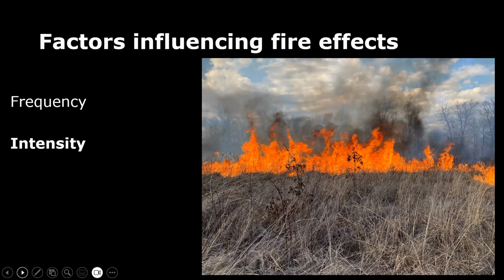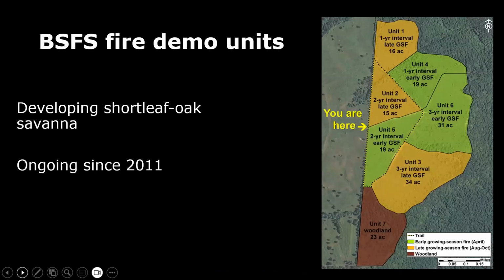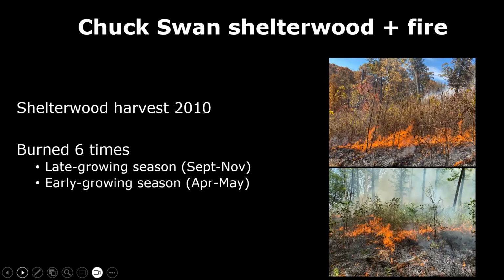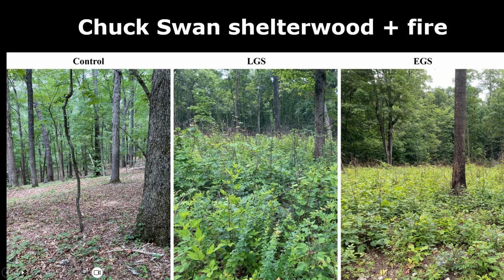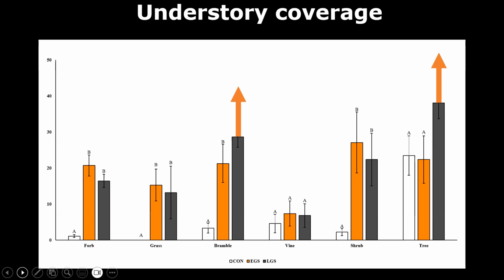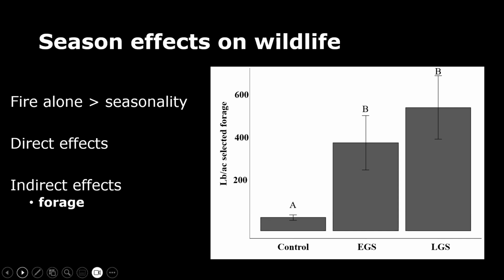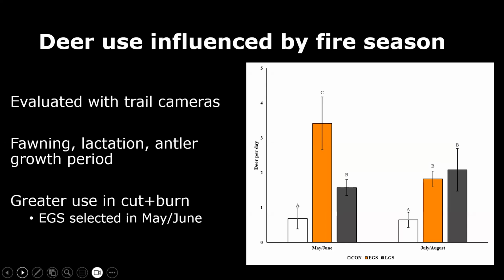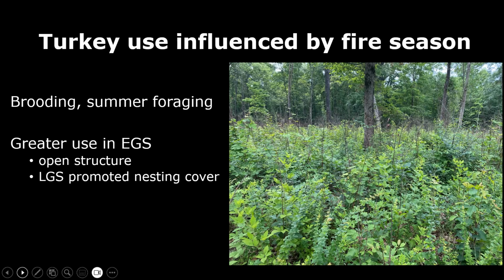Wildlife and Vegetation Response to Fire Depends on Seasonality - Mark Turner (2024)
Minor Sound issue for the first minute, presentation picks up after that.

Wildlife and Vegetation Response to Fire Depends on Seasonality

Presenter
Mark Turner - University of Tennessee

Chapters
Factors Influencing Fire Effects 0:00
Intensity & Rate of Spread 3:25
Burn Seasonality 5:09
Chuck Swan 8:55
Seasonal Effects Summary 15:25
Wildlife Influences 20:08
Summary 25:07